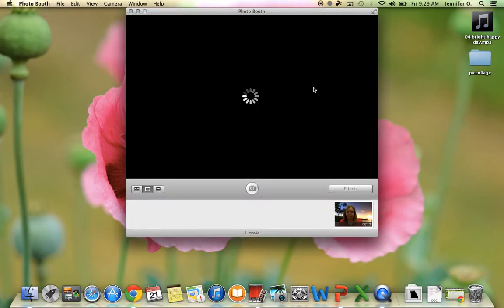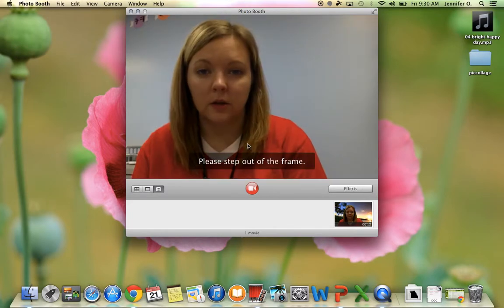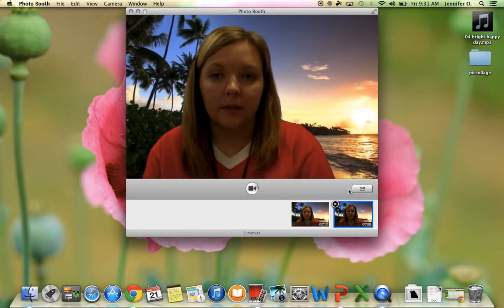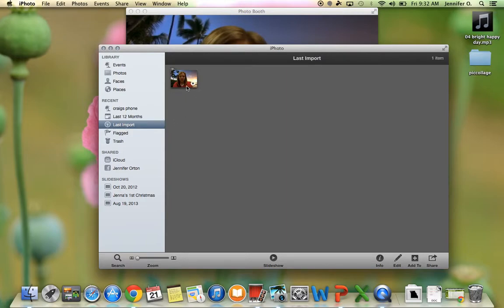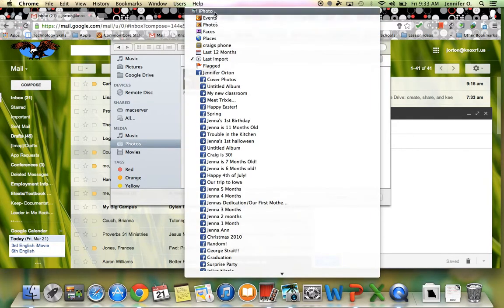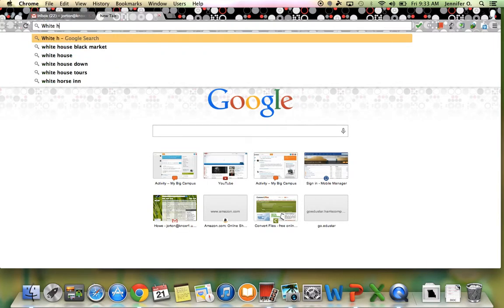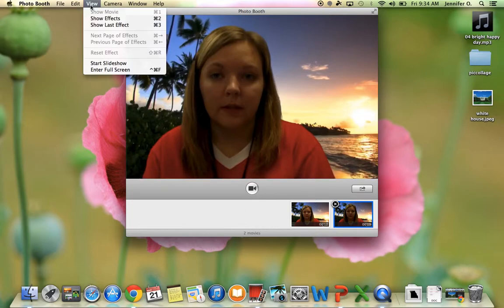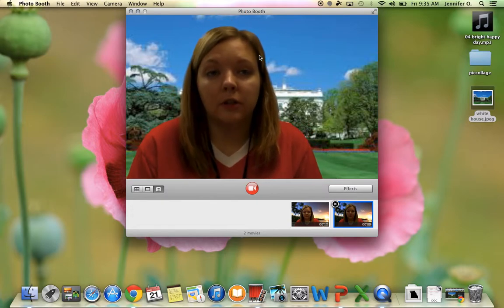Photobooth Green Screen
A short tutorial to show you how to use the green screen feature of Photobooth on a Macbook.  It also shows you how to import that video clip into iMovie on your iPad.